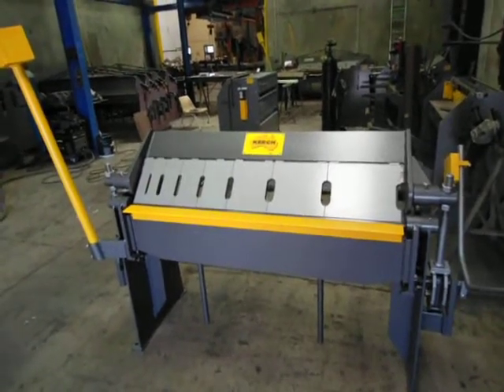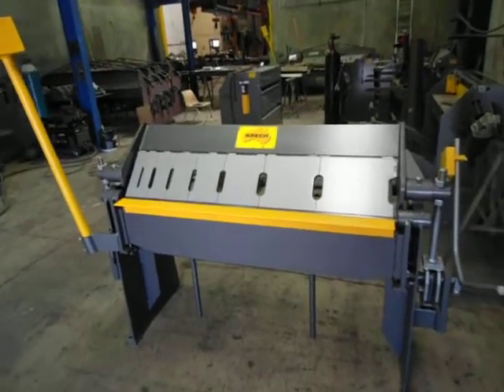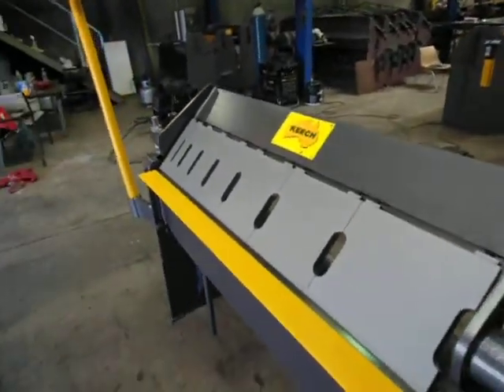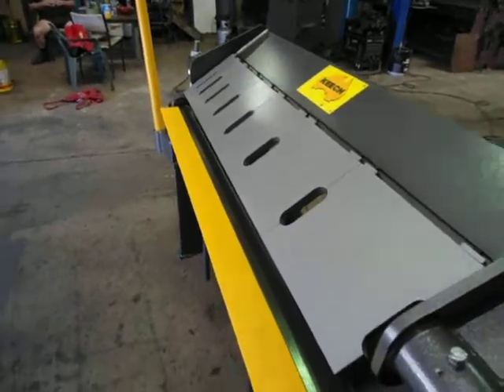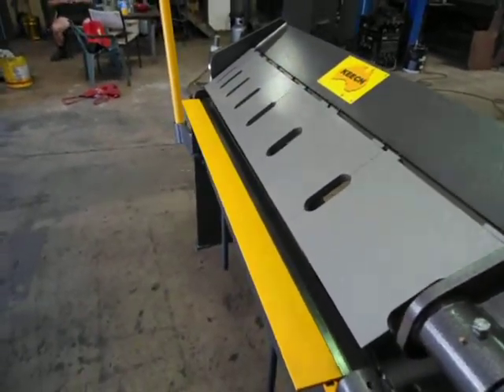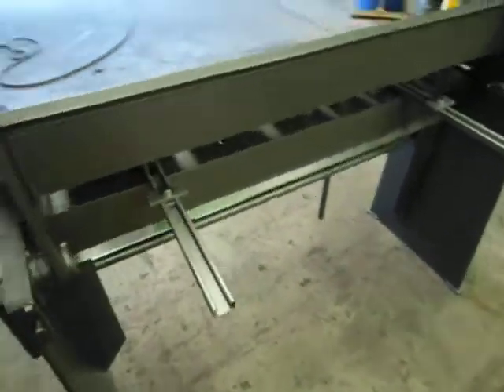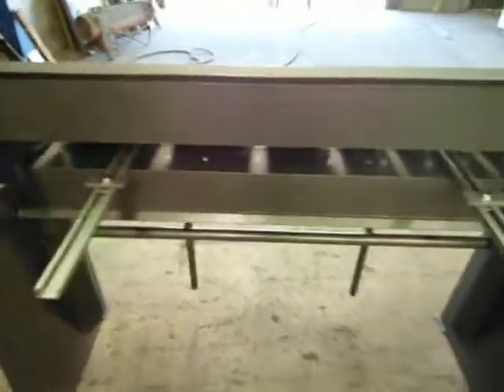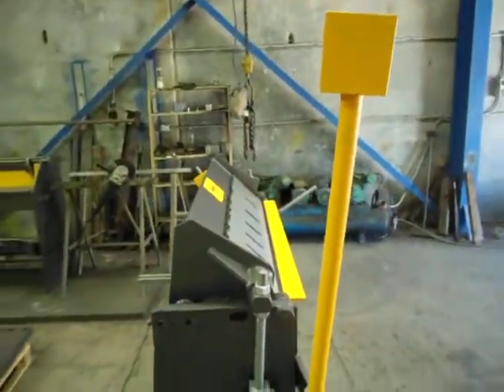Pan Brake Folder — Pan Brake Folder — Manual — Delivered Australia-Wide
Keech Engineering

1,250mm length x 2mm thick — Serial KPC-4

Designed to fold sheet metal boxes and pans with different widths. Unique finger design to fold small channel 15mm x 15mm. Easy to slide along or simply remove fingers. Adjustable apron and head for different radios. 38mm shaft with over locking cams, clamping material down. Back stops 450mm long. Counter weight helps operator fold material. Grease nipples on all wear points. Full length weld seams for solid construction. Easy to operate. 12 month warranty. Sold for more than 20 years. Spare parts on shelf. Setup and tested before delivery. Delivery Austalia wide.
Machine specifications

Length: 2,200mm
Width: 1,060mm
Height: 1,450mm
Weight: 825mm

Power: Channel Finger
Phase: Custom
Notes: Single Phase or Three Phase machines can be built with different power supplies upon request but this will slightly change characteristics of the machine running speed and price. Where the power supply is marked as optional means there is no difference in performance or price whether using Single Phase or Three Phase power.

Keech Engineering
Unit 1, 40 Charles St